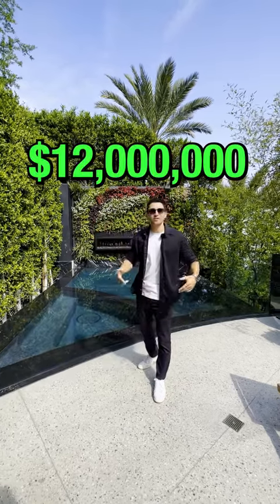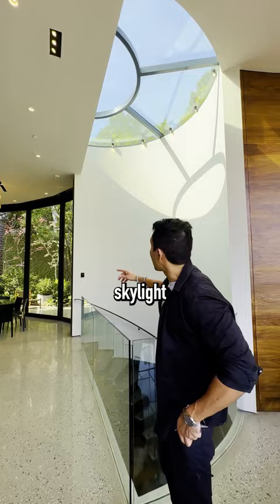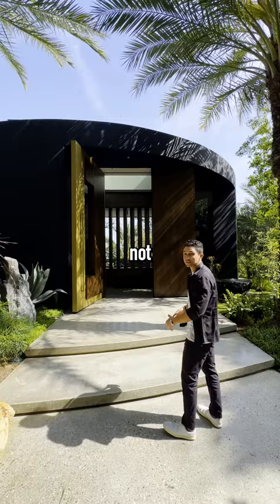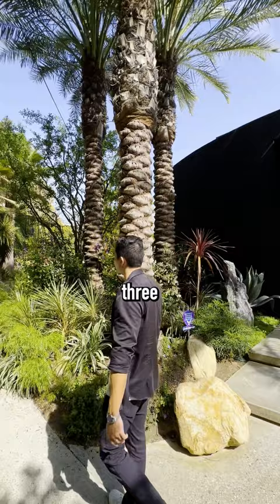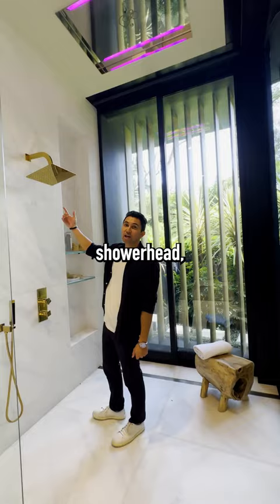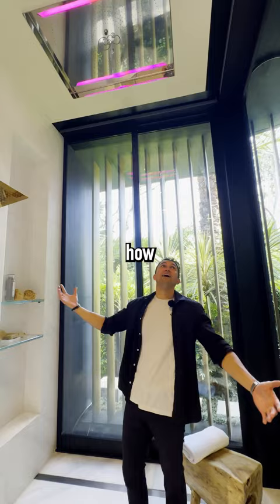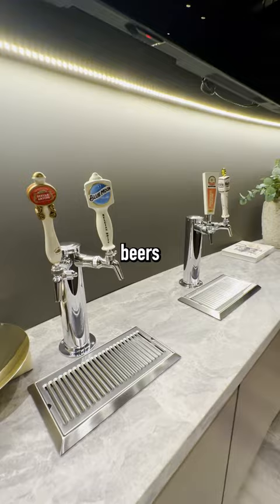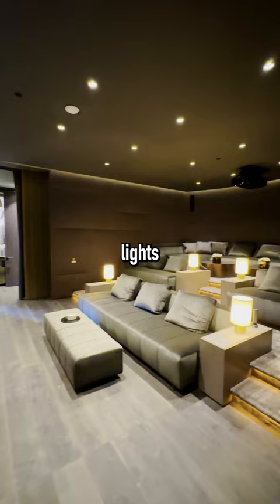$12m Hollywood Hills Mansion!